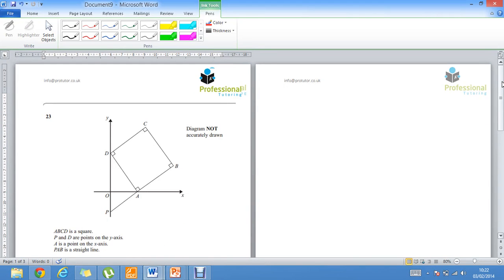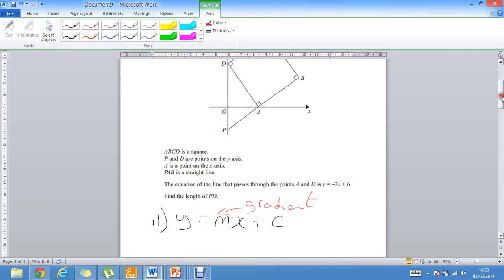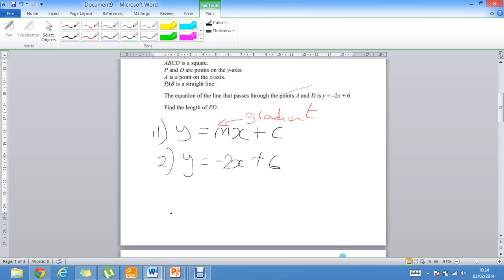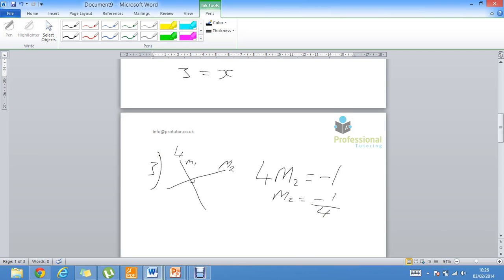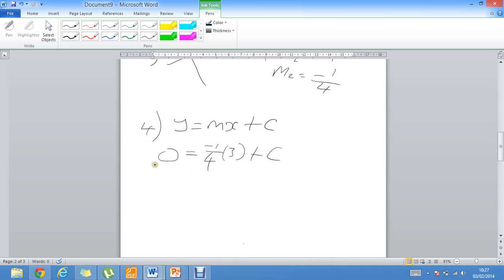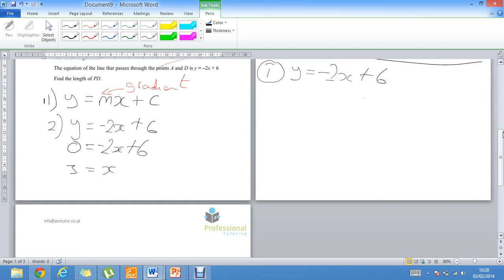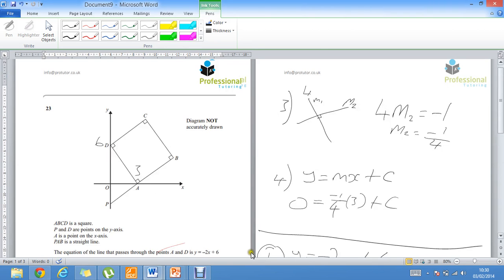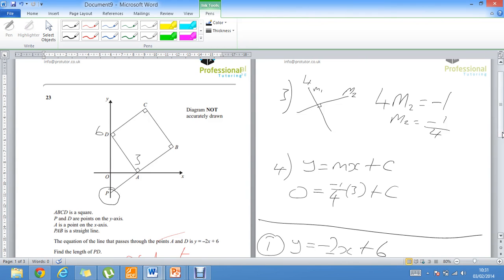GCSE Maths edexcel Q23 nov 2012 non calc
Solution to question 23 GCSE Edexcel Nov 2012 non calculator question.